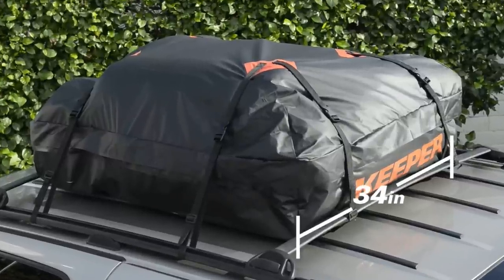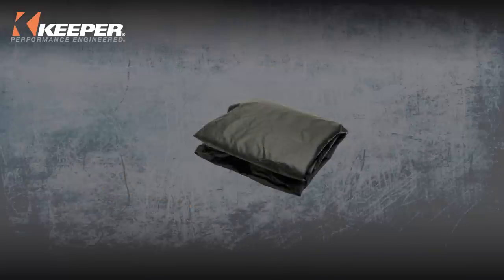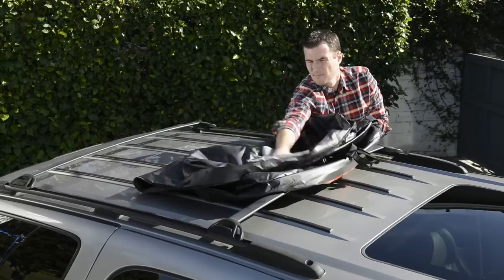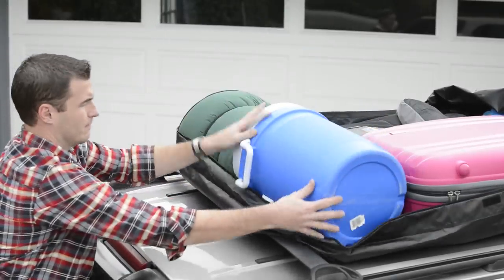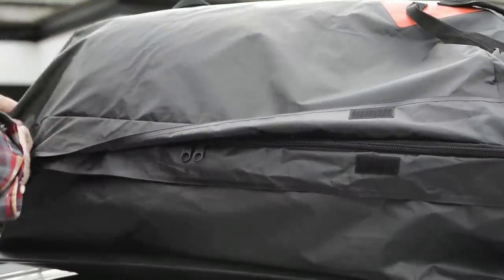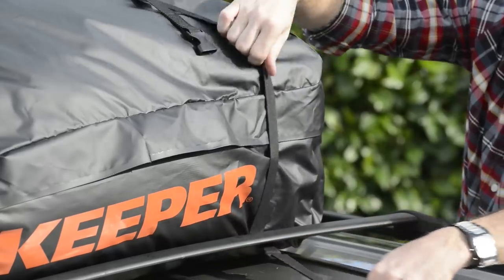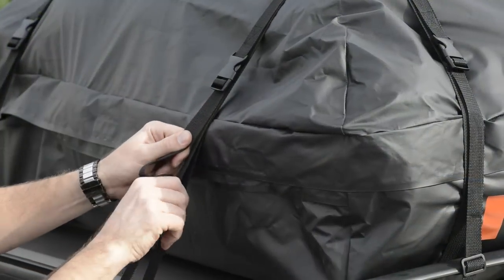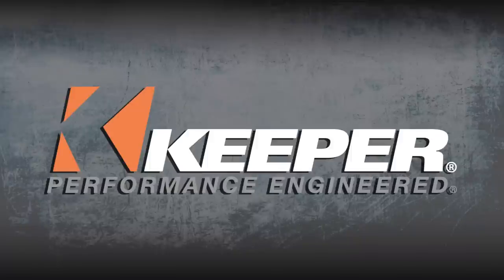KEEPER Waterproof Rooftop Cargo Bag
Keeper’s Waterproof Rooftop Cargo Bag is ideal for on-the-go families, adventure-seekers, or anyone just looking for some additional space while traveling. Why limit what you can bring? Carry 15 cubic feet worth of essentials and know that it is protected from road grit, sun, wind and rain.